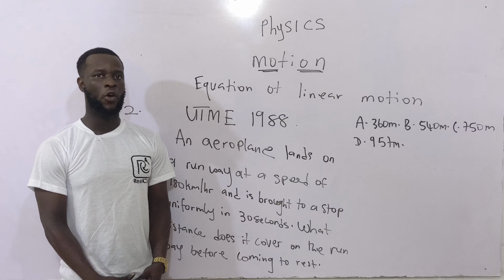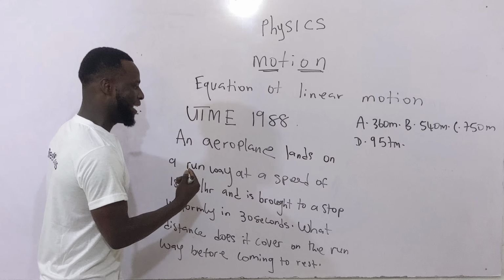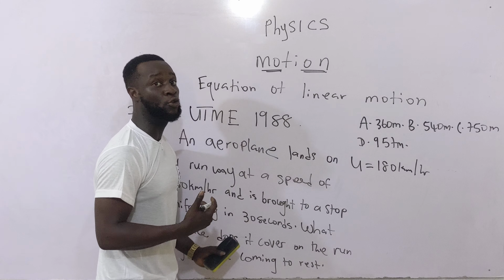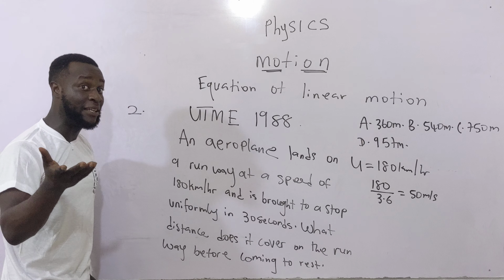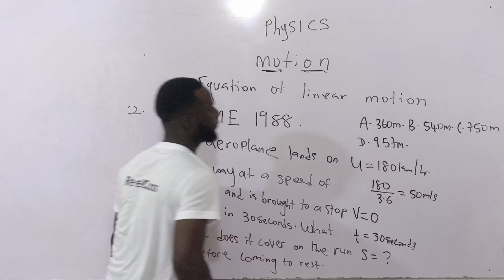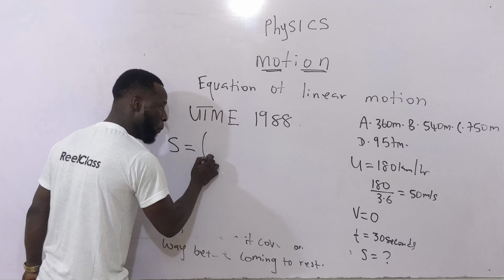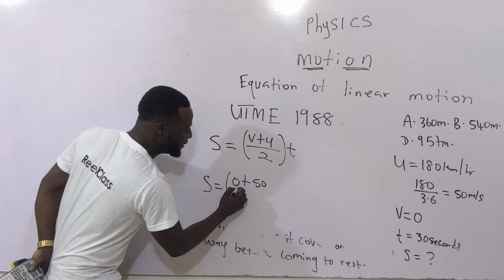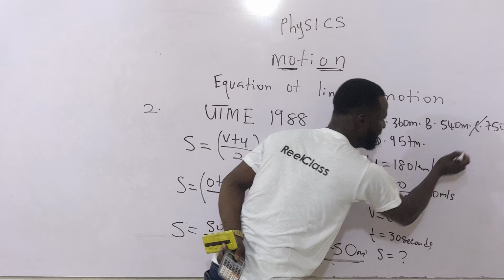Equations of Linear Motion | Tricky Physics Exam Question Solved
In this lesson, we take a tricky exam-style question and solve it step by step using the SUVAT equations of motion.

What you’ll learn in this video:
✅ How to identify the right equation of motion to use
✅ Step-by-step solution to a real tricky Physics exam question

This tutorial is perfect for students preparing for WAEC, NECO, JAMB, IGCSE, and other Physics exams. Whether you find Physics tough or you just want to sharpen your problem-solving skills, this video will guide you to success.